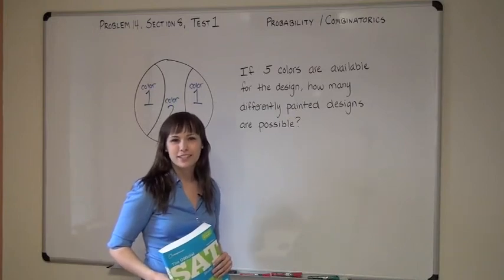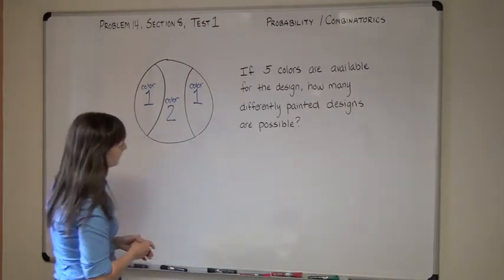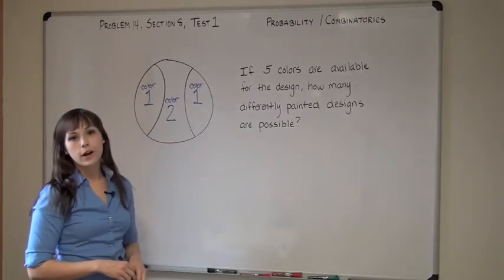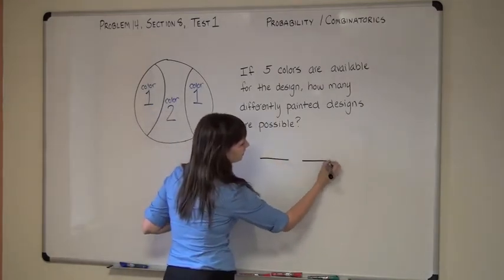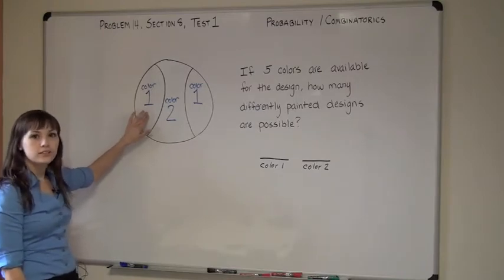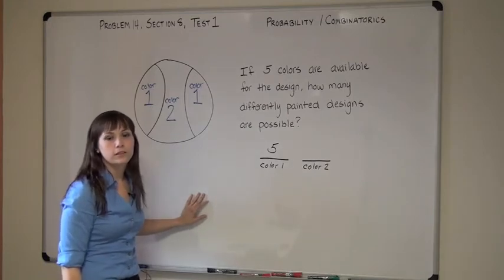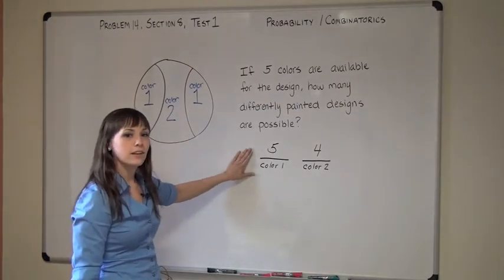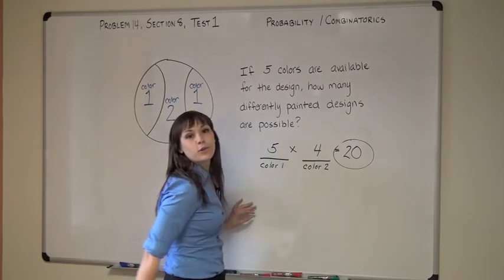Official SAT Study Guide Math Problems: SAT Math Tips, Tricks and Strategies: Page 424, Problem 14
Official SAT Study Guide Solutions: Page 424, Test 1, Section 8, Problem 14

In this video we explain how to solve a "hard" Permutation/Combination question.